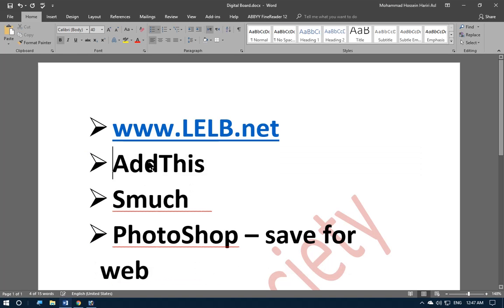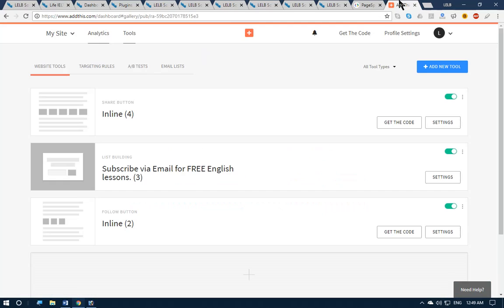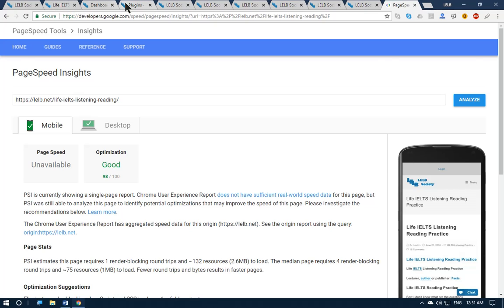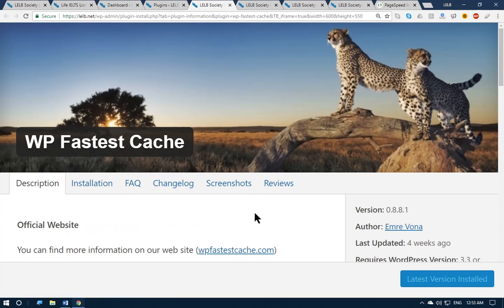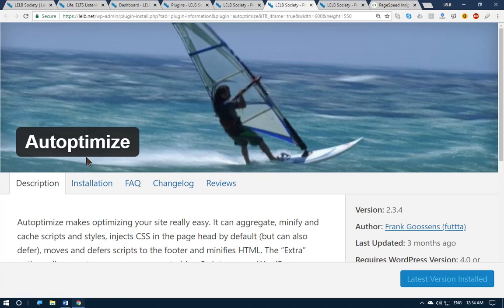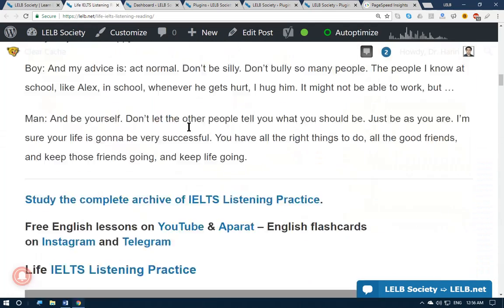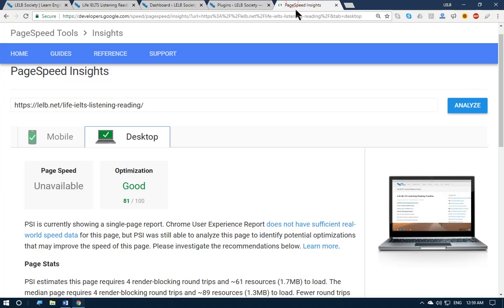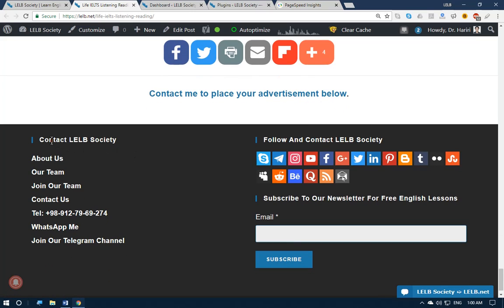How to Speed Up Your WordPress Website - LELB Society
Professional blogging tips and lessons to run your business successfully on WordPress based on my technical info as a blogger